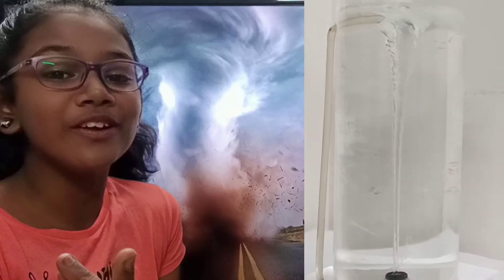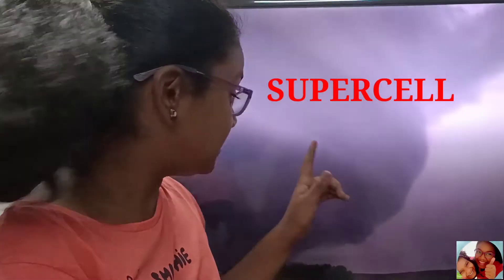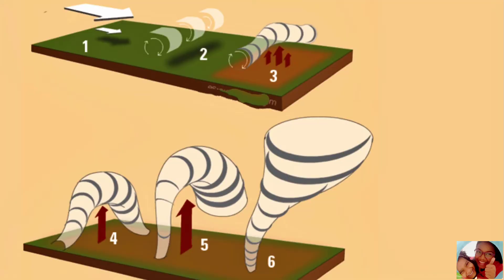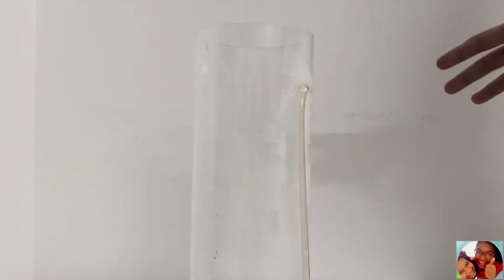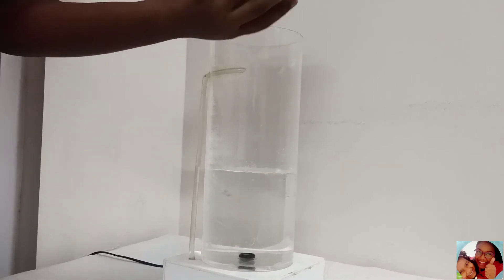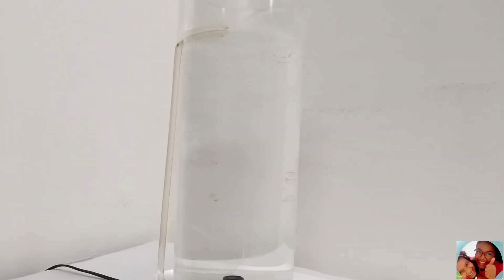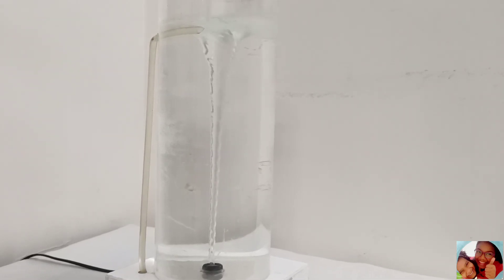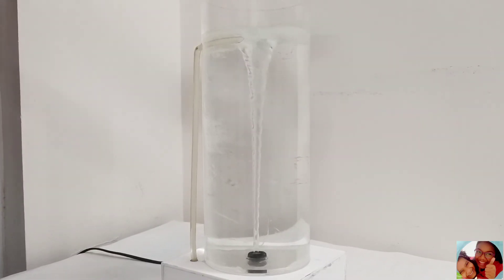How to make a TORNADO at home | Working Model of Tornado | DIY SCIENCE EXPERIMENTS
What is a Tornado?
Tornado/Twisters are a funnel cloud- rapidly rotating columns of air that stretches  from a storm  to the ground. To be a tornado it must touch the ground. It can touch down for a few seconds or grind across the earth for miles. Tornadoes usually last less than 10 minutes.
When they are formed they are brutal force to reckon with that can tear apart anything that comes on its way causing massive destruction to the surroundings

How are they formed?
Most tornadoes start from a supercell. A supercell is a rotating thunderstorm (called a mesocyclone).Supercells create the deadliest tornadoes.
When cold dry air moving from one direction meets warm moist air coming from other  direction, it creates instability in the atmosphere. And as the cold air is dense and heavier it slides  down under the warm air and push the warm air upwards very fast
The fast moving air begins to spin and roll  over  slower   wind creating an invisible horizontal spinning  effect like a cylinder in the lower atmosphere.
As the wind continues to build up, stronger and more powerful warm air flows the spinning wind vertically upwards causing an updraft.
With increasing momentum and speed , the spinning  wind creates a vortex.

How are they measured?
They are measured in Fujita scale, f0 – Low, F5 – Massive damage

Tornado in water is called WaterSpout
In southern hemisphere - Tornado rotates clockwise direction
In Northern hemisphere – Tornado rotates counterclockwise direction
Reason - The reason is something called the Coriolis effect, or Coriolis force.